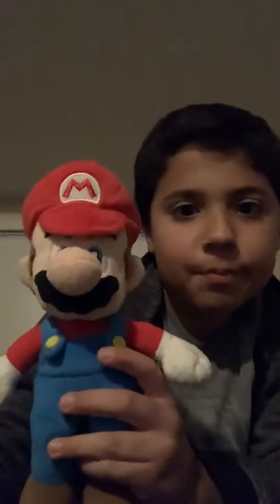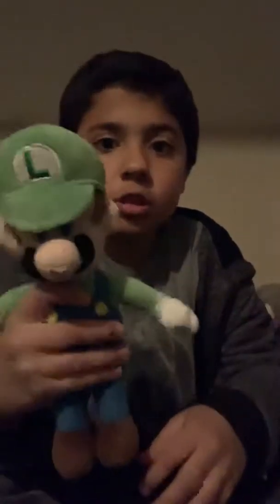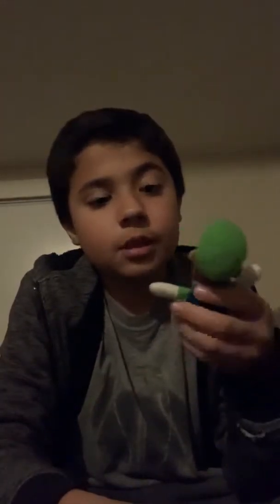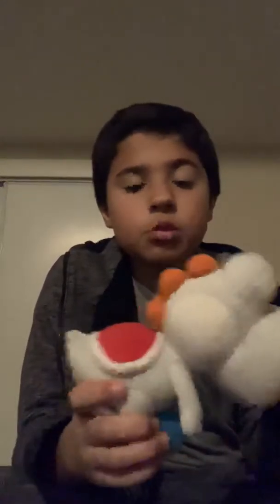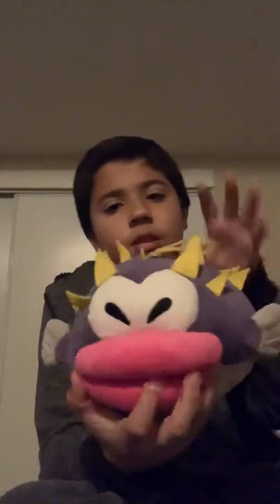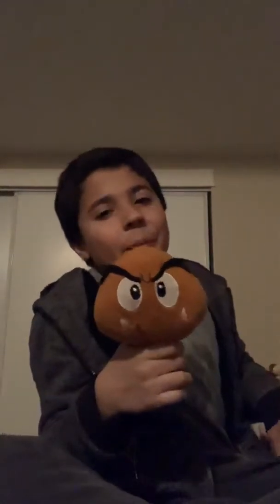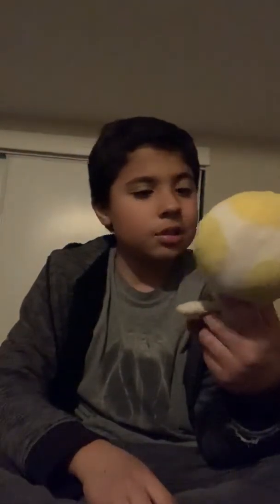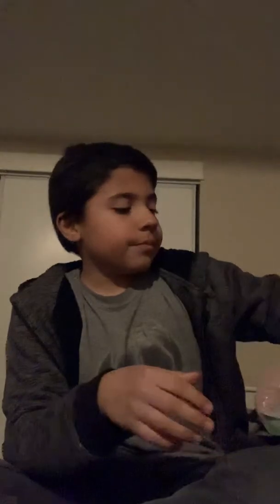Mario Plush Collection 2020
I have more now and that’s great because last year I had less